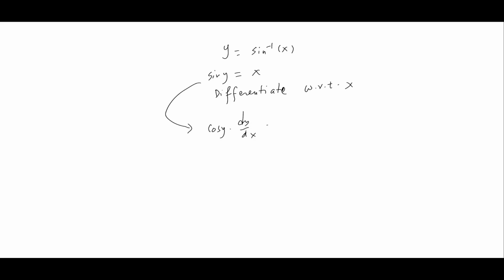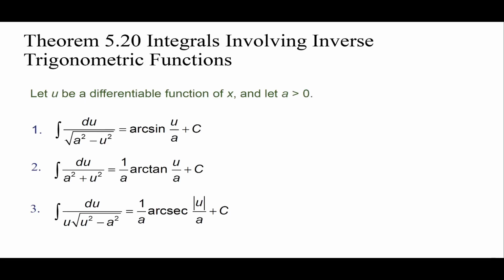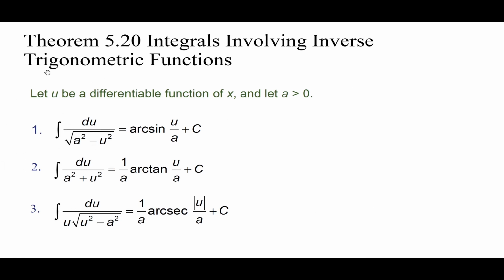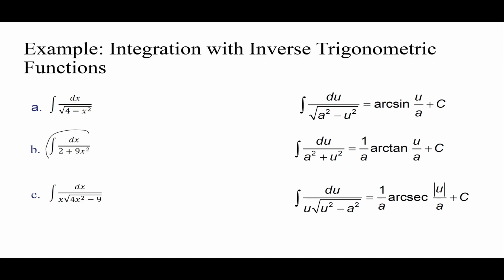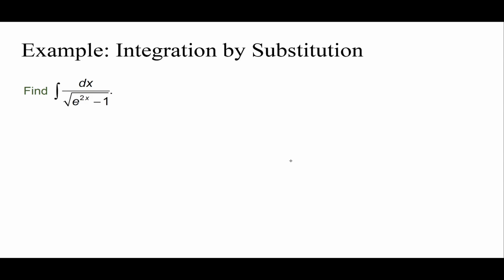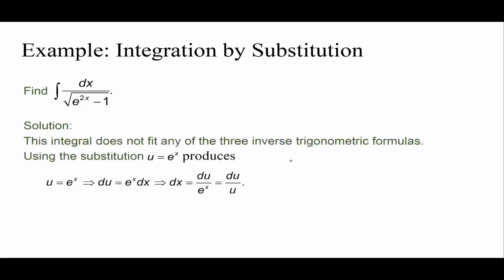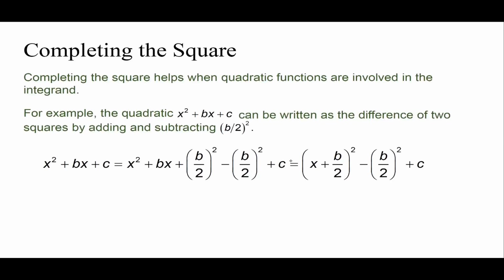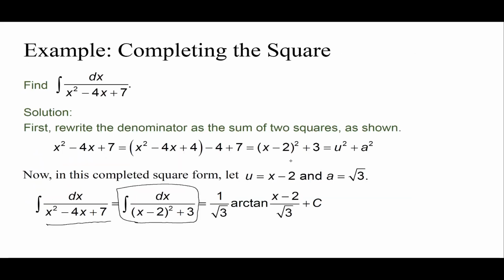5.8: Inverse Trigonometric Functions: Inetegration